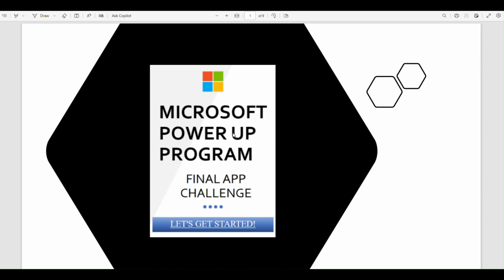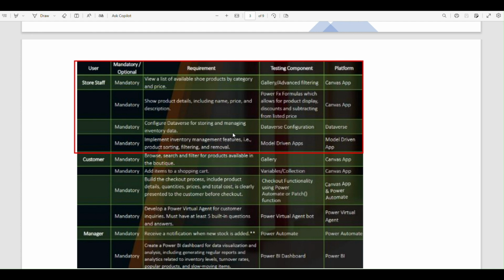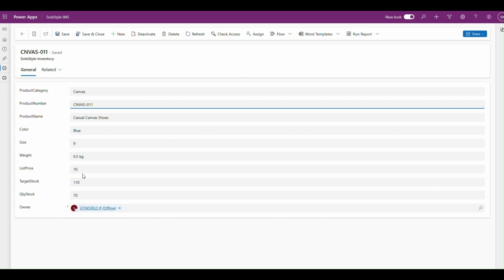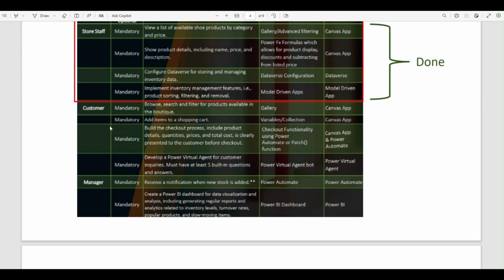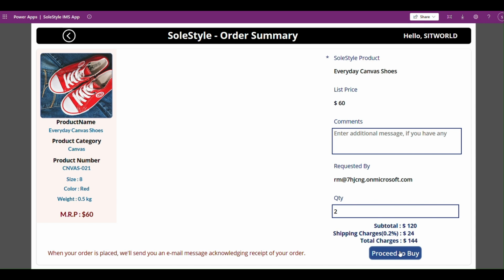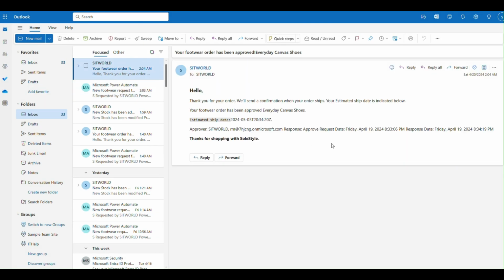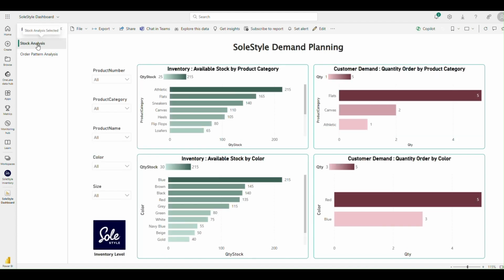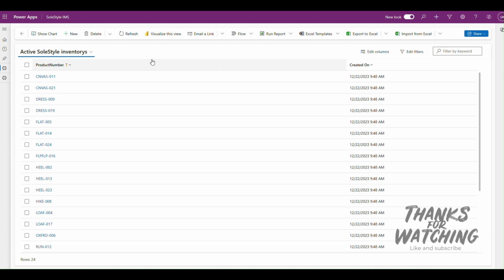Power Platform in Action: Live Project using Custom Apps, Power Automate, Data Analysis and Power BI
In this live project showcase, discover the transformative capabilities of the Microsoft Power Platform. Learn how to build custom apps with ease using Power Apps, automate workflows to boost business productivity with Power Automate, gain valuable insights from data analysis using Power BI.

Join us as we demonstrate real-world projects that leverage the Power Platform to drive efficiency, innovation, and growth. Whether you're a beginner or an advanced user, this showcase offers insights and inspiration for harnessing the full potential of the Power Platform in your organization. Don't miss this opportunity to see these powerful tools in action and learn how they can revolutionize the way you work.